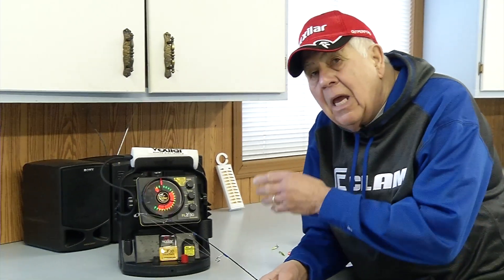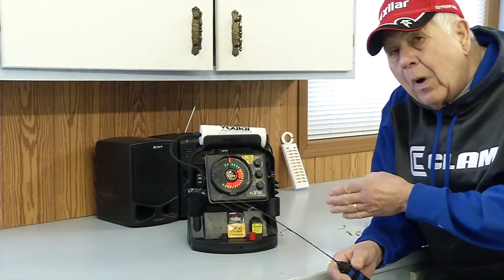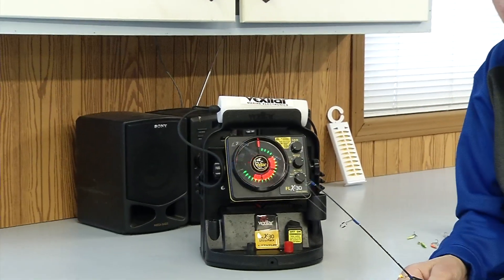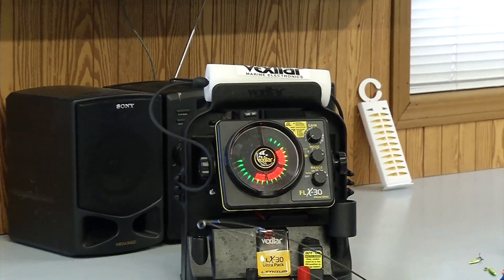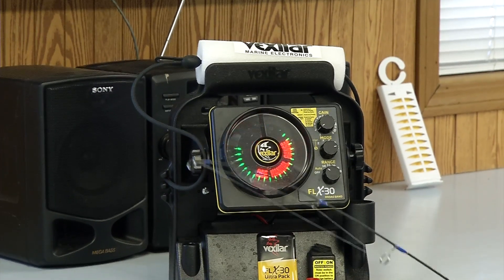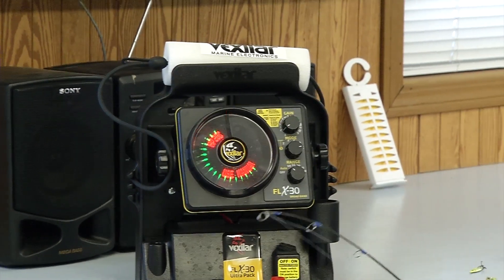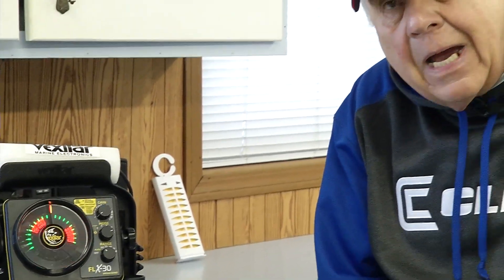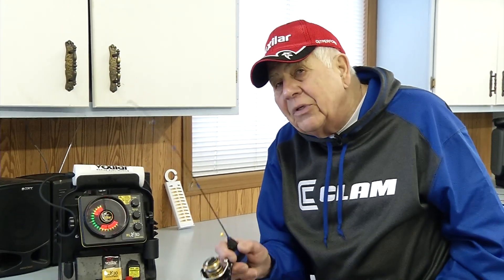Terry Tuma Ice Fishing Tip: Using Electronics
As the ice fishing season winds down in Minnesota, Hall of Fame angler Terry Tuma talks about the use of electronics when fishing for crappies and sunfish. Terry says the species are often located just off the bottom of the lake, especially when a cold front is coming through, and it’s important to  get your lure in the proper depth of the water column.